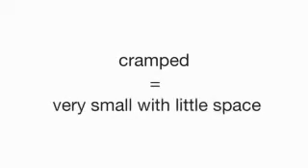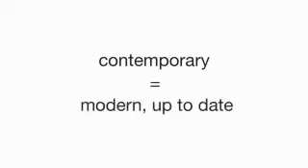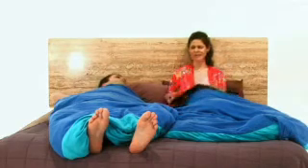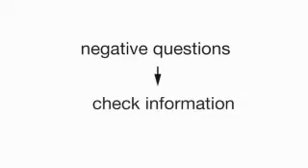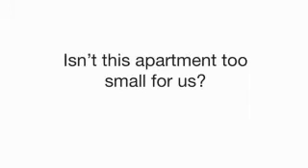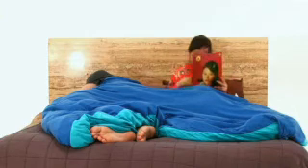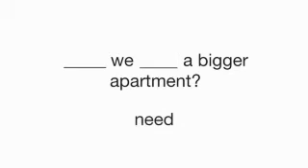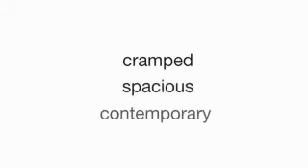EF Pod English | 61 Life Style